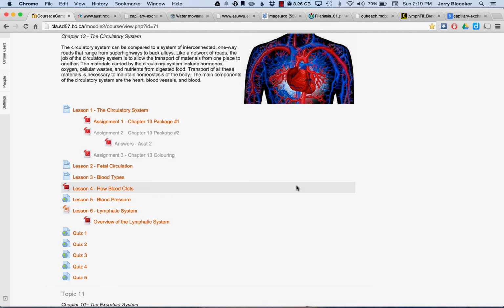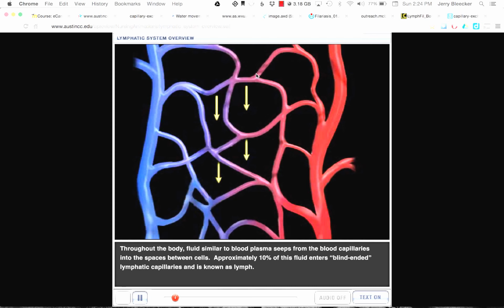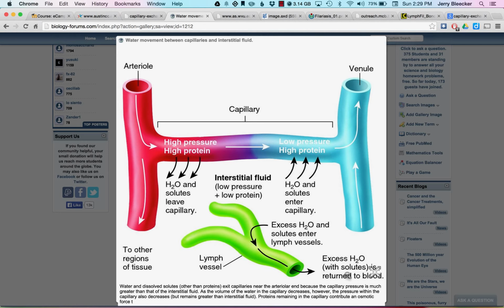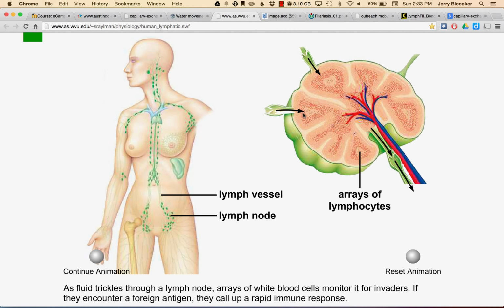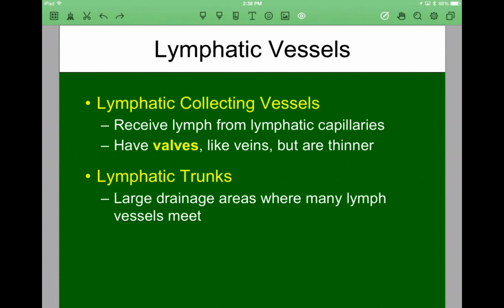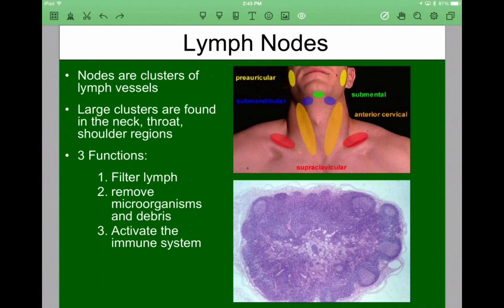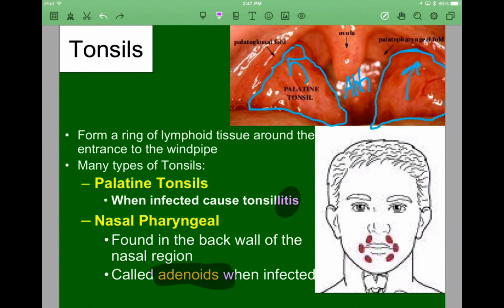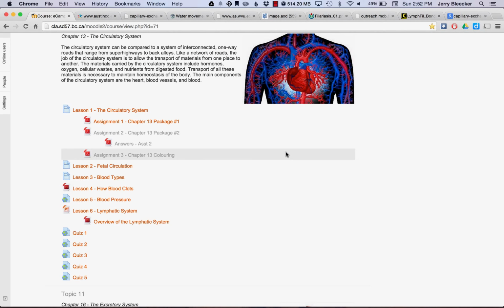Lesson 36 - The Lymphatic System